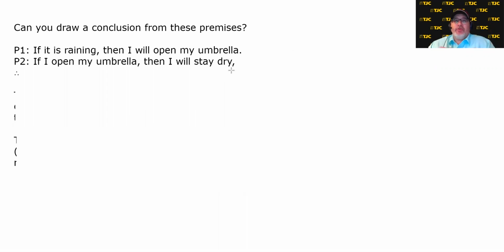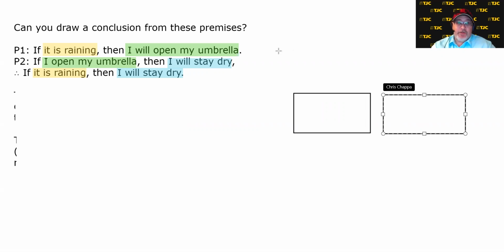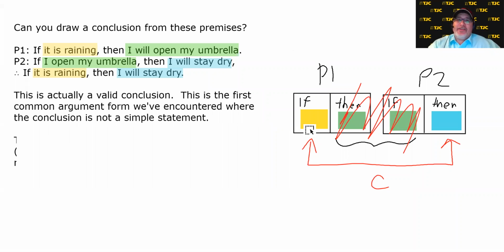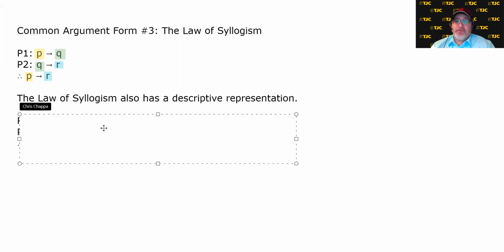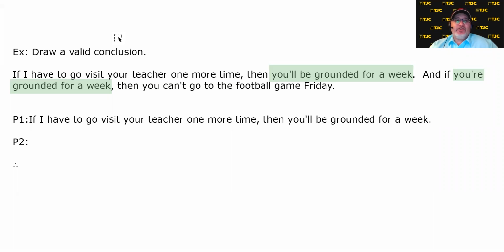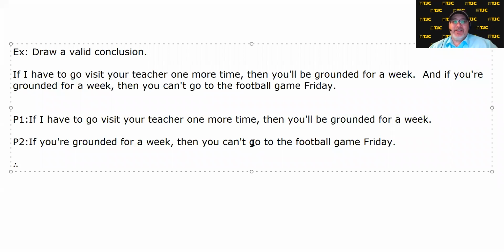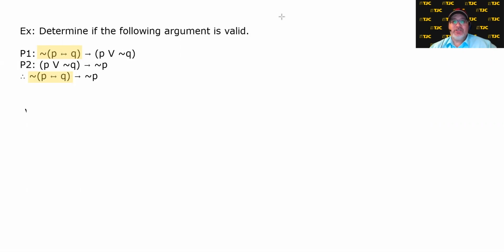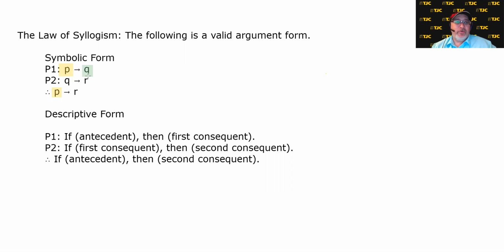MATH 1332 3.4.6 – Common Valid Argument Forms: The Law of Syllogism